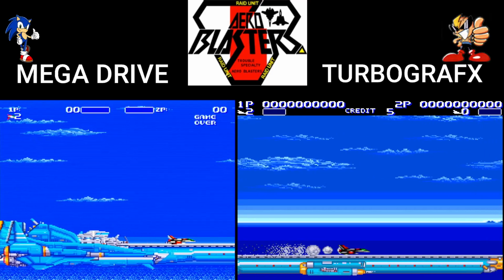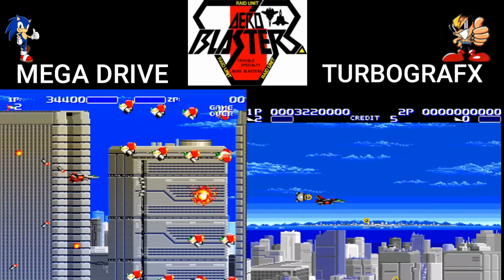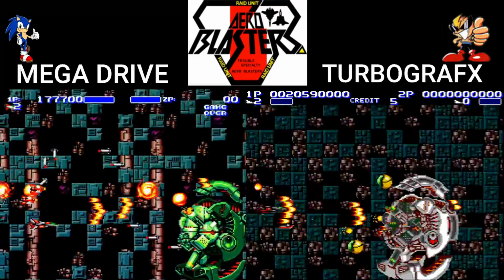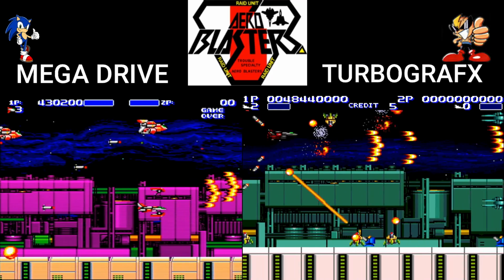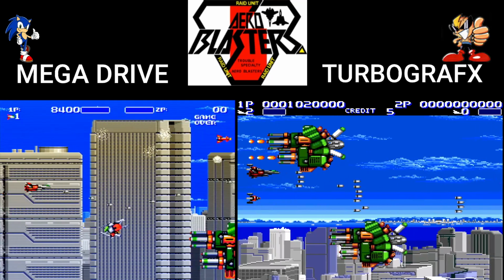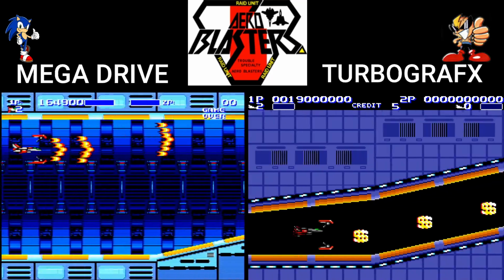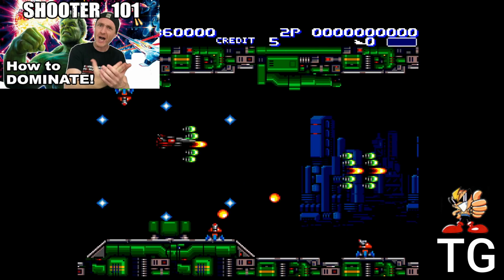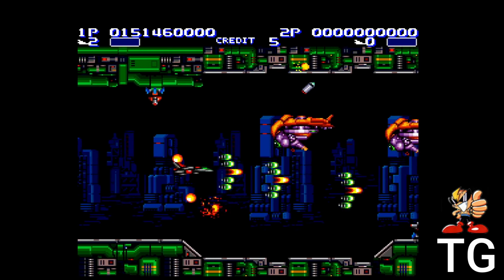BATTLE of the SHMUPS - AIR BUSTER - Sega Mega Drive (Genesis) vs TurboGrafx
Ready for another Battle of the Shmups? It's AIR BUSTER aka Aero Blasters in a Port Battle to the Death. Both will kick your ass, but is the Sega Mega Drive (Genesis) or TurboGrafx 16 version the best? I analyze the graphics, sound, gameplay and even the cover art to determine which port comes out on top? Console Wars back again in this Shooter Shootout - Battle of the Shmups - Air Buster - Sega Mega Drive (Genesis) Vs TurboGrafx

Chapters
0:00 - Intro
1:27 - Graphics Comparison Sega Mega Drive (Genesis) vs TurboGrafx 16
04:38 - Sound and Music Comparison Sega Genesis vs TurboGrafx 16
08:25 - Gameplay In-Depth Sega Genesis vs TurboGrafx16
10:04  - Gameplay In-Depth Stage 2 Tips TurboGrafx
11:42 - Gameplay In-Depth Stage 3 Sky Snake Tips
12:10 - Gameplay In-Depth Stage 4 Zero Gravity Tips
13:21 - Gameplay In-Depth Stage 5 Rat Bastard Tips TurboGrafx
14:01 - Gameplay In-Depth Stage 6 Death Circus Tips TurboGrafx
16:00 - Gameplay In-Depth Final Boss Run Sega Genesis vs TurboGrafx Tips
18:04 - And the WINNER IS ???
18:26 - Covert Art Sega Mega Drive vs Turbografx
19:00 - Check Out My Other Comparison Videos : Truxton / Tatsujin and Lords of Thunder TurboDuo vs SegaCD

Looking for more Shooter action? And never forget that Shmups are Shooters!